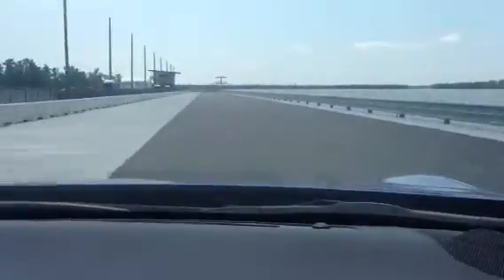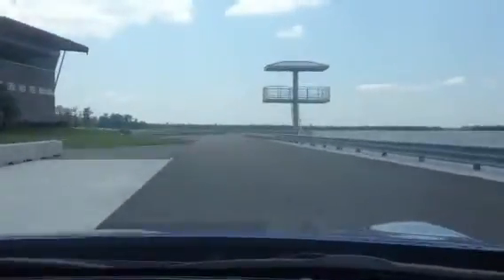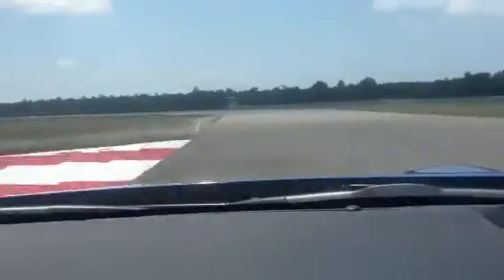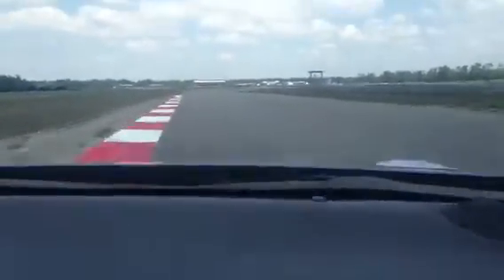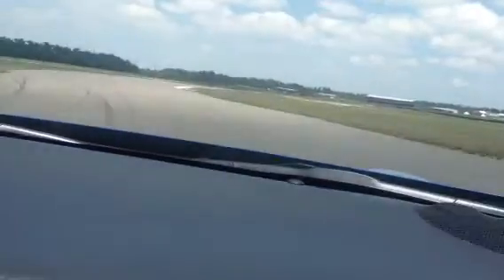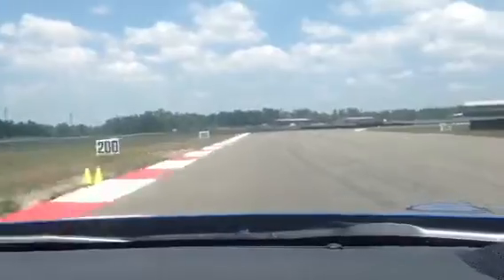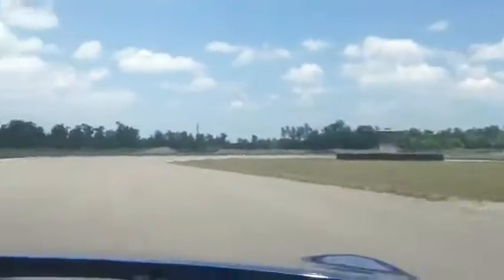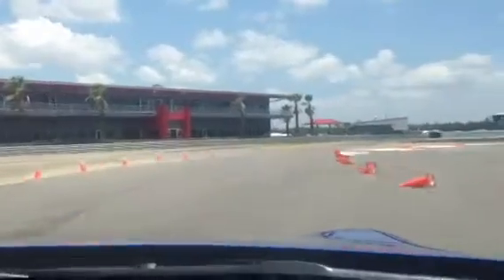Driving the BRZ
Race